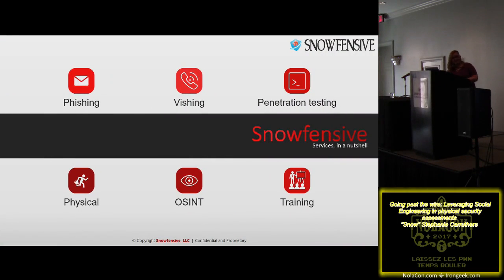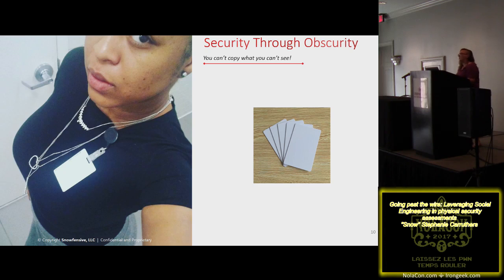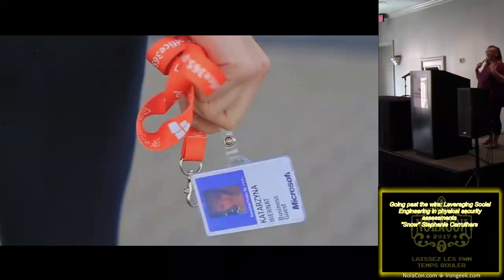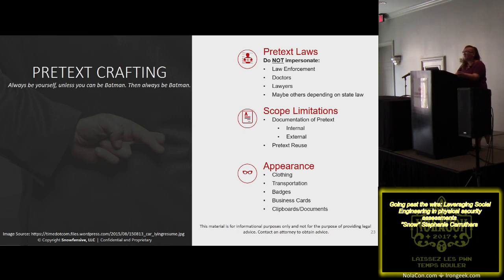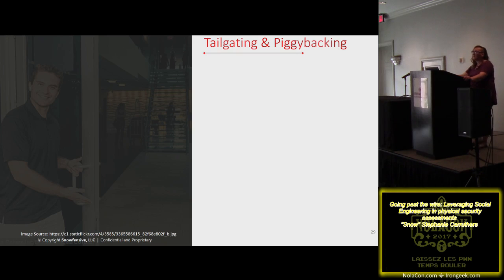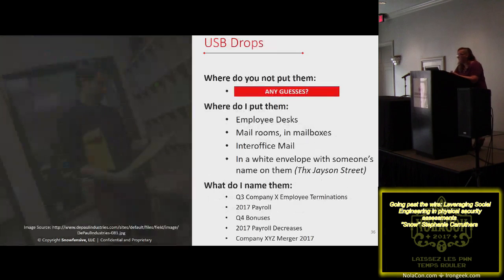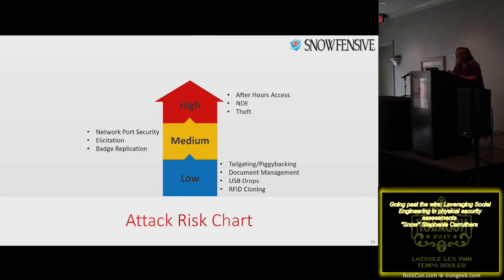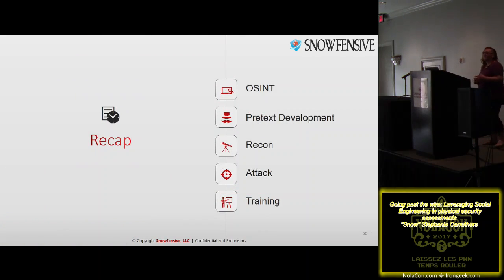NolaCon 2017 GBD01 Going past the wire Leveraging Social Engineering in physical security assessment